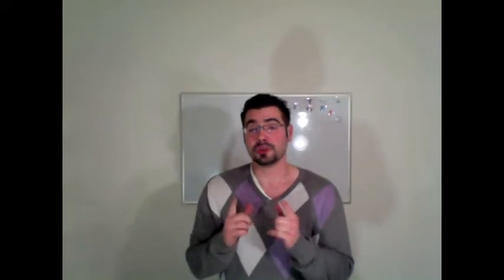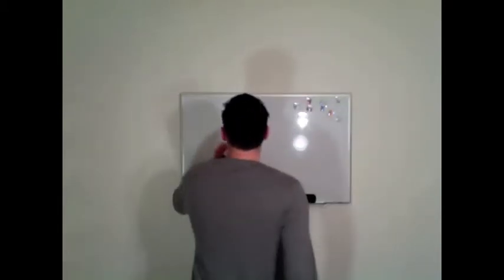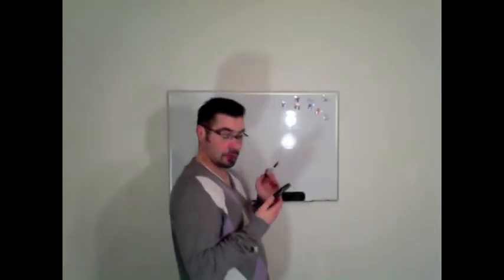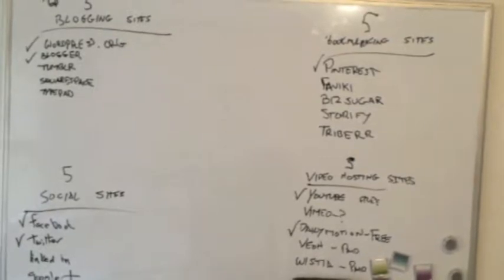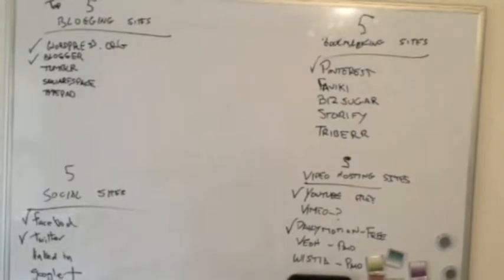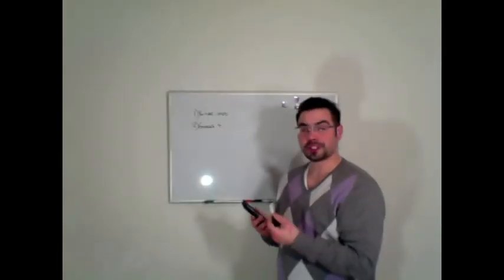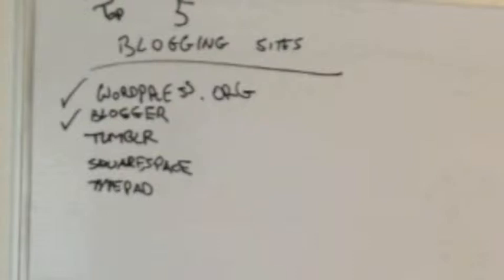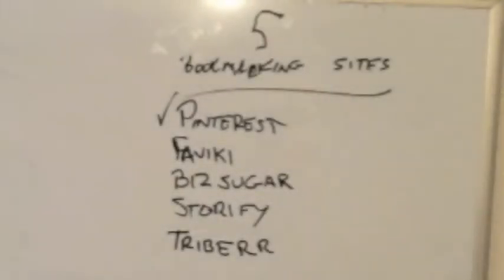Back for More Ways to Make Money Online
Vlog, April 24
I have been bad! No vlog in a week! My apologies. Finally, I begin my promise to cover the details of the four major online industries that help you get on the google search engine. Follow up to the April 8th and April 14th Vlogs on four online marketing industries.
We are here to help those trying to understand how to make money online. Signature 7 is an all-in-one stop shop, where you not only learn ways of making money onine, but can purchase a re-seller license for our software and begin to make money online immediately yourself! Put us to the test!
We have software solutions you have been looking for. When you're thinking, "How do I make money online today," Signature 7 has the answers. Checkout
quicklister technology at it's finest with the automated recruiting platform is taking over the world - Signature 7 online infrastructure solutions through sass technology, i.e. software as a service.